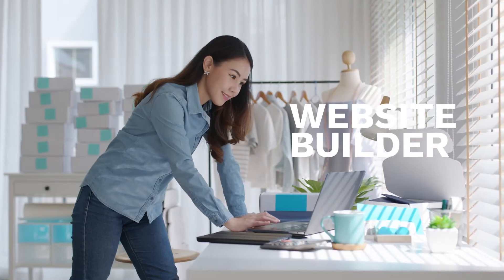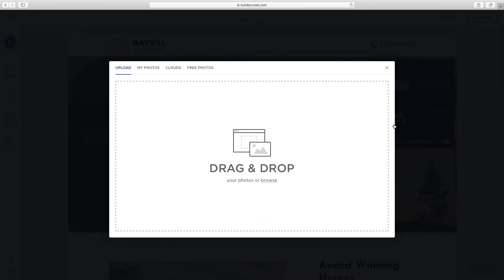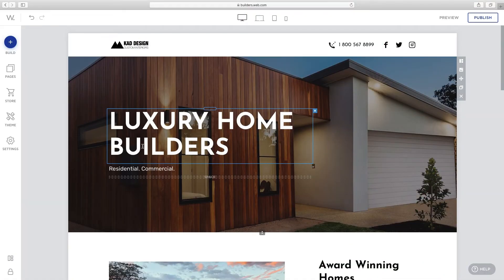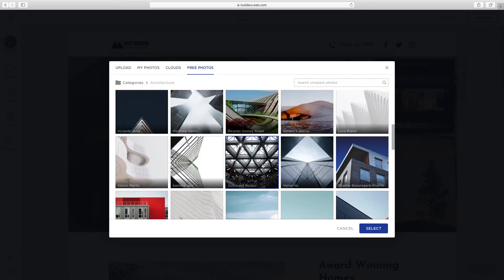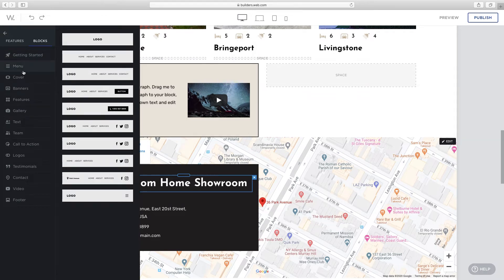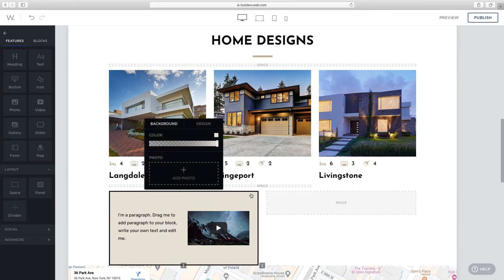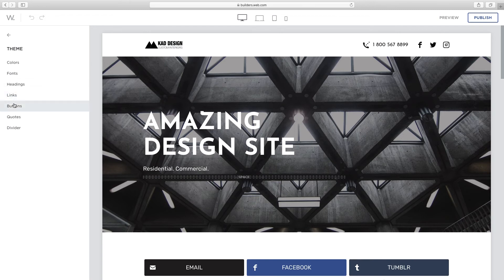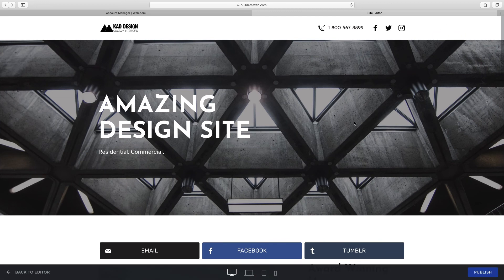Website Builder Quick Start Guide: How to build your website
In this Website Builder Quick Start Guide episode, you'll learn how to create a website in minutes using our easy-to-use website builder from Web.com. for more details.

Don’t know how to code and aren’t sure where to start? We have over a hundred website templates for you to pick from. Once you find a template that works for you, you can drag-and-drop content blocks and images from our free stock library. You can also add videos, links to your social media accounts, and custom forms.

Have products to sell and need an eCommerce tool with your website? You can build that too.

Add an online store to your website with customizable store layouts, sales notifications, and inventory management features and start selling online today.

Curious how many visitors come to your website? You can view your website analytics and monitor your performance right in your dashboard.

And if you ever have any trouble or need a little help, we have experts standing by ready to answer any questions.